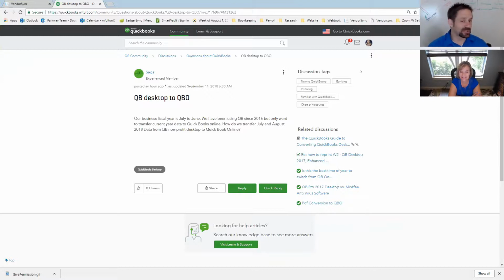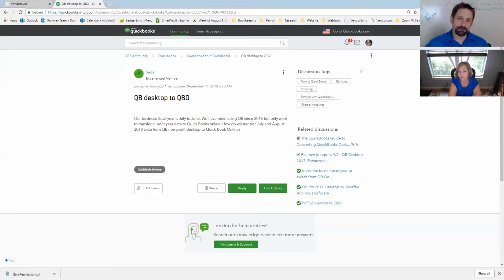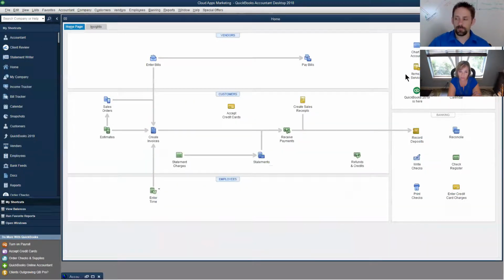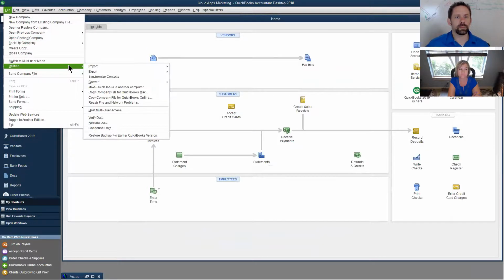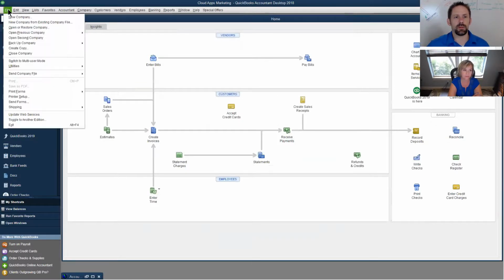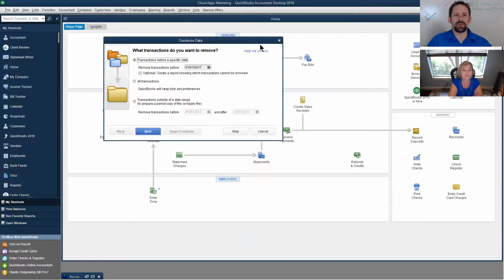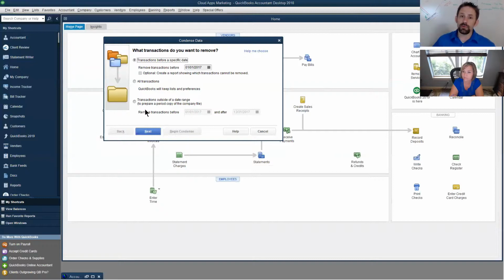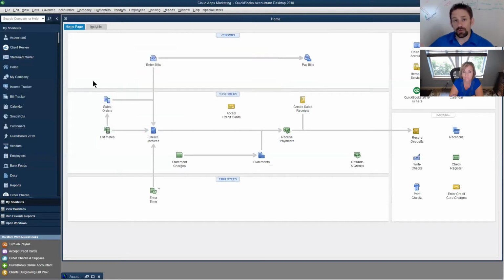How to import the period from QuickBooks Desktop to QuickBooks Online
How to import just the current accounting period from QuickBooks Desktop to QuickBooks Online